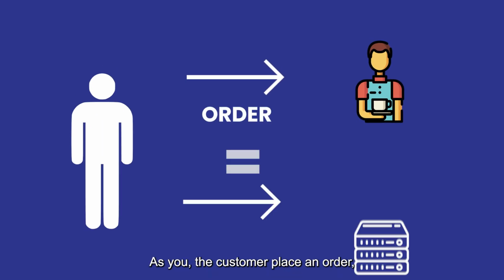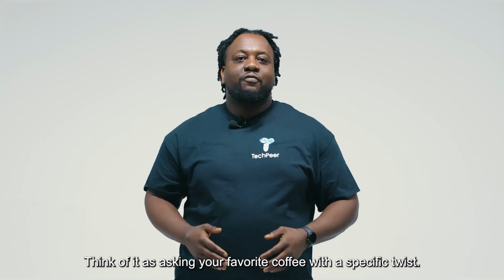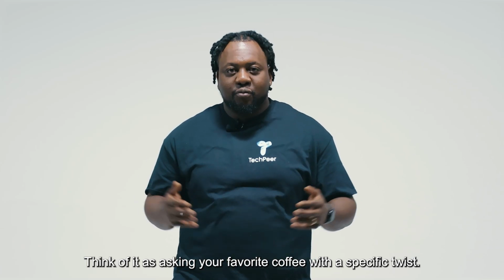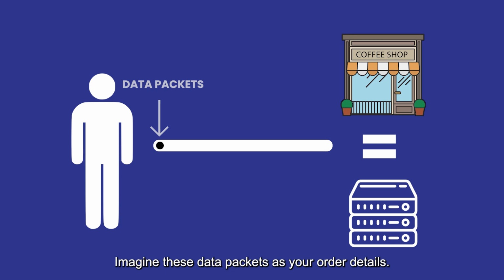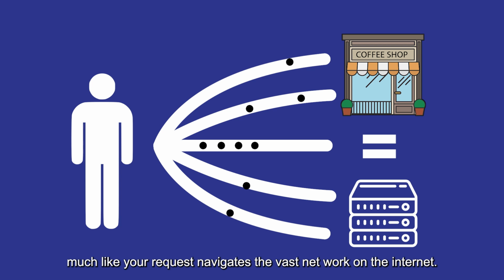Understanding The Basics Of Tech - Lesson 03: Server-Client Relationships (Tech For The Rest Of Us)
Explore the server-client relationship and understand how your device communicates with servers.

ABOUT TECH FOR THE REST OF US
Tech for the rest of us is an easy to understand free video course that deep dives into the key concepts that any entrepreneur or professional from a non-technical background needs to confidently navigate the tech world. Whether that's building a tech business, hiring technical talent or even transitioning into a tech role.

Sign up to my mailing list for more tech teachings and gems

ABOUT TECH PEER
At TechPeer, we blend unmatched expertise gained from tech giants like Google and Amazon Web Services with a fun and simplified approach to innovation. Your vision becomes our priority, and we tailor our cutting-edge solutions to help your business thrive, whether you're a startup founder, an established business owner, or a growing startup.